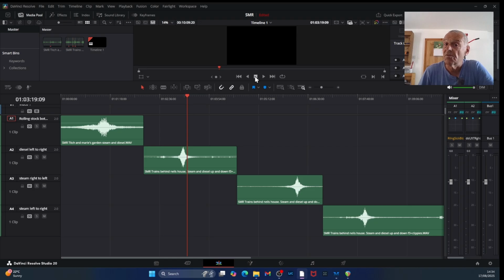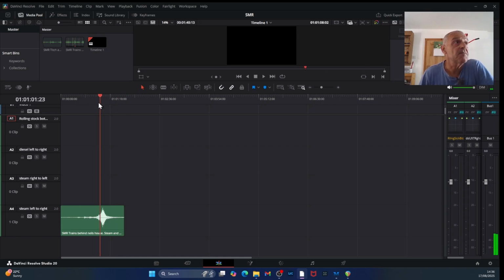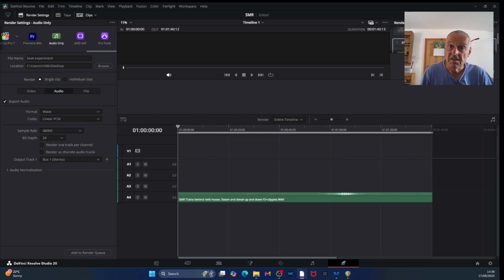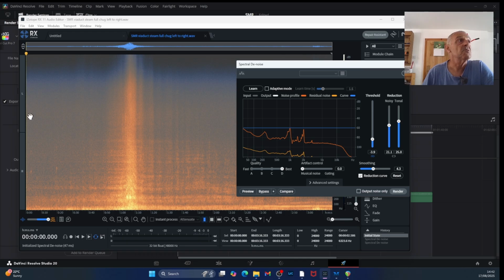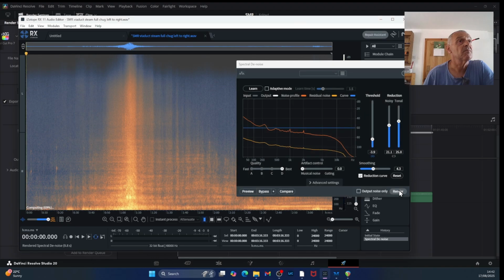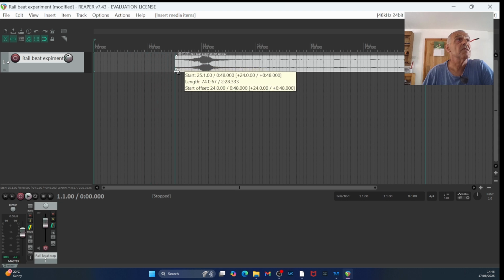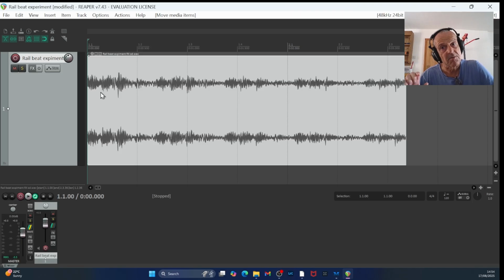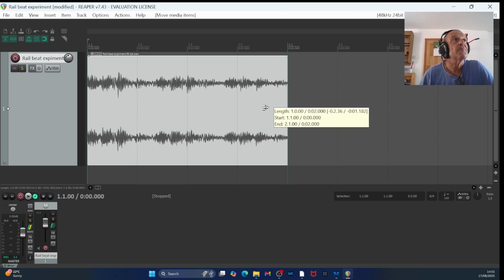Isolate and clean a field recording Beat with Davinci, Izotope and Reaper for sound design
We select a Steam Train BEAT from a field recording using Davinci Resolve 20, Clean it with Izotope RX11spectral de-noise and edit the BEAT section in Reaper 7.

Chapters//
00:00 Introduction to harvesting a beat from sound recordings for future sound design
00:27 Listening to and identifying the sound you want from recordings in Davinci Resolve 20
02:46 Selecting, trimming, and exporting the audio track in Davinci Resolve 20
04:08 Removing background noise with spectral de-noise in Izotope RX11 and exporting
05:24 Listening and trimming down a track to find an audio beat from a field recording in Reaper 7
12:40 Select, copy, paste and render beat track for export in Reaper 7
13:59 Conclusion